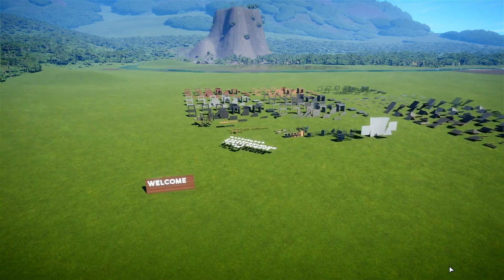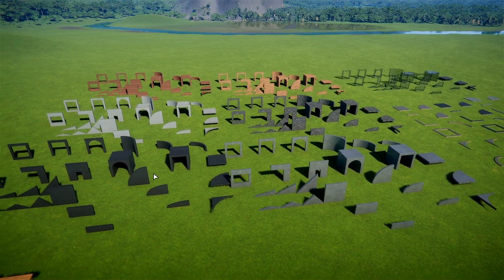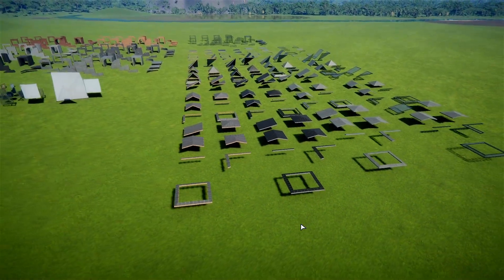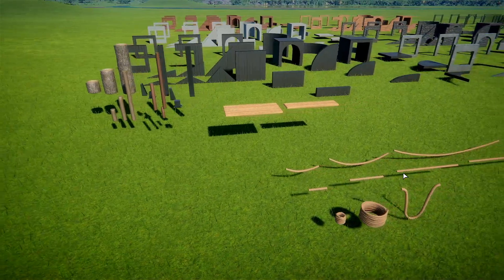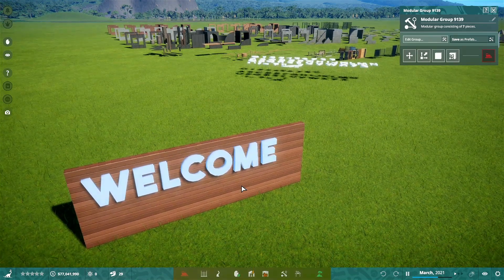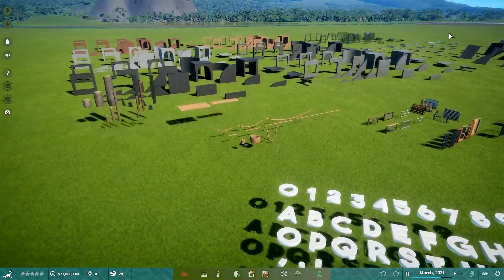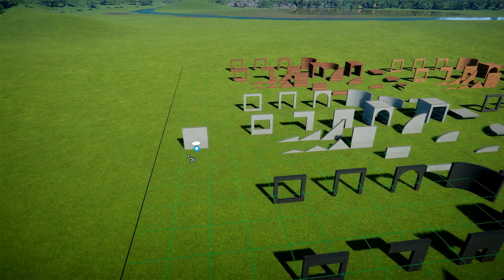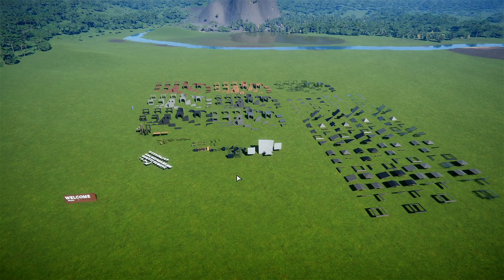Are There Enough Building Pieces? ｜Feature Spotlight ｜Prehistoric Kingdom Alpha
In this video we take a look at all the build pieces available in the Prehistoric Kingdom Alpha, all the textures currently available and all props. I also show and talk about how you can use some of the tricks in the game to adapt and repurpose these.

Take control of limitless power to build, manage and grow the ultimate zoo for extinct animals in Prehistoric Kingdom.

Unlock your creativity with robust modular building tools to construct housing and shelters by hand.

Take up the role of park manager by developing the infrastructure to care for guests, animals and staff alike. Ensure resources and safety is kept in-order to delay the inevitable!

Find new creatures and genetic skins by discovering genetic material from all over the world, unleashing unseen levels of customization and choice.

My PC specs and setup:
Processor: AMD Ryzen 7 2700x Eight-core processor 3.70GHz
RAM: 32 GB DD4
Motherboard: X370 Gaming Pro Carbon
GPU: x2 NVIDIA GeForce GTX 1080 Ti (Running in SLI)

Software:
Audacity (for audio post production)
Adobe Premiere (for video post production)